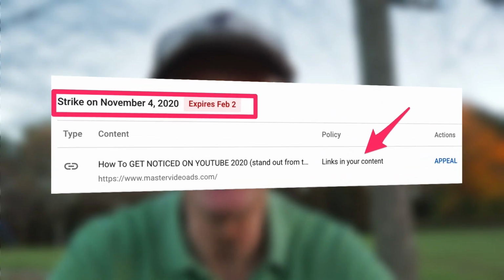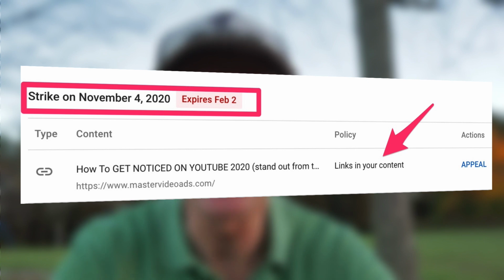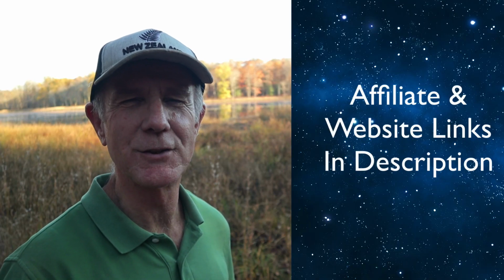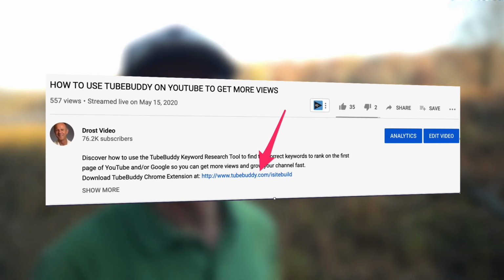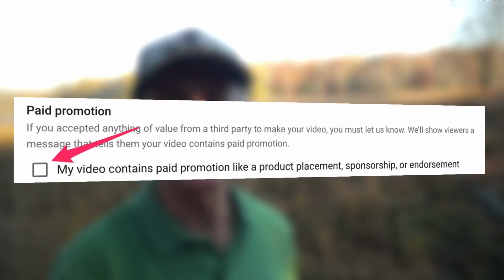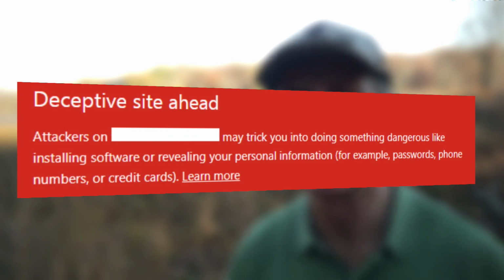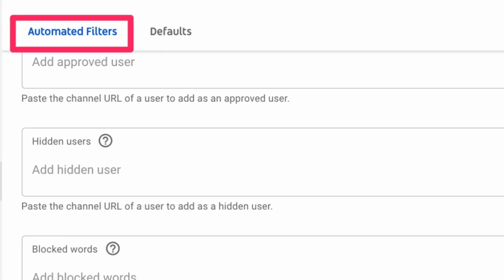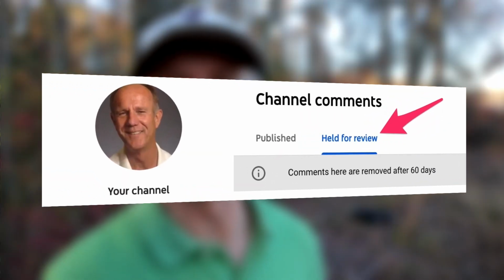How To Add Links To YouTube Videos 2021 (SO YOU WON'T GET A STRIKE)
I recently received a community guidelines strike for a link error in my video description. In this video you'll discover how to CORRECTLY ADD LINKS to your YouTube Videos in 2021, the rules you must follow to avoid a strike, the best places to add links so you can get more views, how to BLOCK LINKS in comments and the common link mistakes you need to to avoid

YouTube Help Articles
YouTube Partner Program overview & eligibility